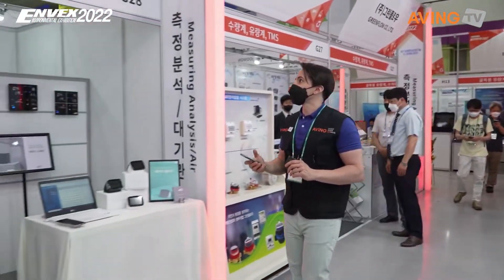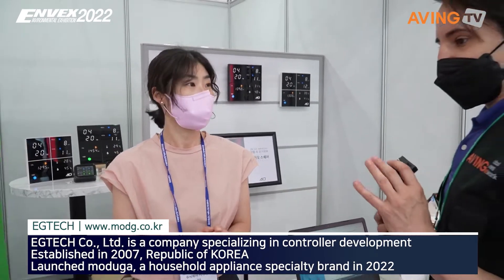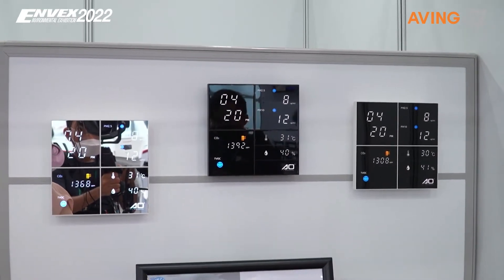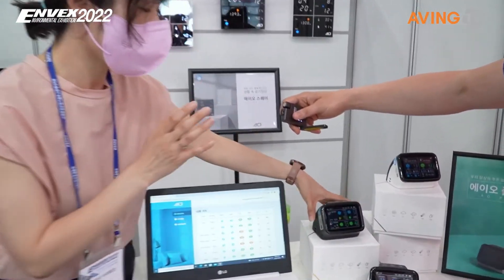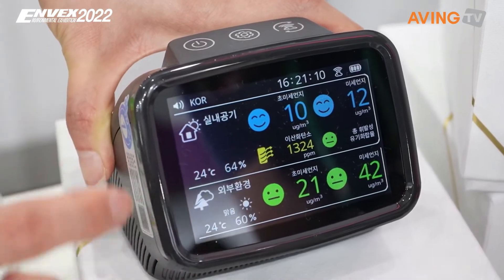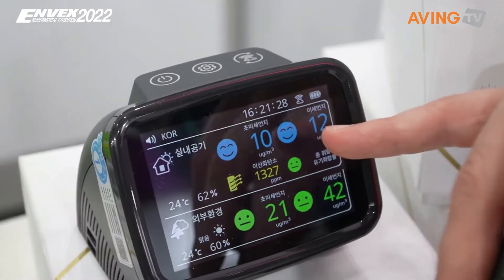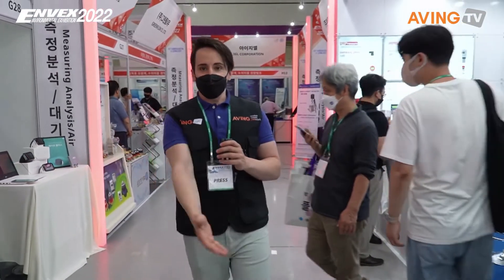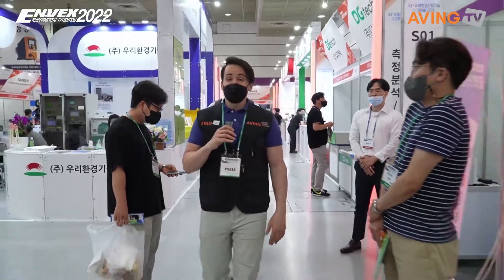이지테크, ENVEX 2022서 미세먼지 측정기 '에이오' 시리즈 소개 나선다... "IoT 기능으로 스마트한 사용 가능해"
주식회사 이지테크(대표 김진홍)는 오는 6월 8일(수)부터 10일(금)까지 서울 코엑스(COEX) A홀에서 열리는 'ENVEX 2022(국제환경산업기술&그린에너지전)'에 참가한다.

이지테크는 컨트롤러 개발 전문 기업으로, 2009년 설립한 이후 13년 이상의 업력을 누적했다. 그렇게 쌓은 기술력과 노하우를 통해 지난해 생활가전까지 사업 영역을 확대하며 자체 브랜드 '모두가'를 론칭한 바 있다. 모두가 브랜드는 미세먼지 측정기 '에이오' 시리즈와 휴대용 살균기 '빠요' 등의 제품으로 구성됐다.

ISO 9001, ISO 14001 등의 인증 취득으로 생산 공정의 안정성을 입증한 이지테크는 제품 개발을 위한 연구소를 자체적으로 보유하고 있으며, 이러한 기업 인프라를 기반으로 INNO-BIZ 기술혁신형 중소기업, 고용노동부 선정 강소기업 등으로 선정된 바 있다. 특히 지난해엔 모두가 브랜드 론칭을 앞두고 경기도 유망중소기업으로 선정되기도 했다.

이번 전시회에서 선보일 미세먼지 측정기 '에이오' 시리즈는 탁상형 모델인 '에이오 플러스', 벽걸이형 모델인 '에이오 스퀘어' 2종으로 분류된다. 두 제품은 IoT 기능을 탑재해 모바일 환경에서 자유롭게 제어할 수 있다는 특징을 공유한다. 또한 환경부 미세먼지 측정기 성능인증제도에서 1등급 인증을 받은 제품들이다.

에이오 플러스는 기존 에이오 시리즈 사용자들의 피드백을 적극 반영해 업그레이드를 거친 제품이다. IoT 기능을 기반으로 데이터 저장 기능을 탑재했으며, Ndir 방식의 이산화탄소 센서로 정확도를 높였다. 또한 자체 배터리를 내장해 이동 시 사용도 가능한 제품이다. 더불어 출시를 앞둔 에이오 스퀘어는 이동형 제품이 가진 단점을 보완하는 제품으로, 전작보다 커진 디스플레이를 통해 가시성을 높였다는 점이 가장 두드러진다. 이로써 공용으로 사용하는 환경에서 높은 활용도를 자랑한다.

이지테크 관계자는 "미세먼지 측정기는 종류도 가격대도 다양한데, 그중에서도 에이오 시리즈는 높은 접근성으로 일반 소비자는 물론 학교 및 공공기관, 기업 관계자를 대상으로도 높은 수요가 나타나고 있다"라며, "이번 전시를 계기로 보다 더 많은 고객층과 만나볼 기회를 얻고자 하며, 신제품 출시도 앞두고 있는 만큼 선제적인 홍보 및 현장 관심 파악도 함께 시도하고자 한다"라고 참가 이유를 밝혔다.

이어 "시장에서 공급되는 미세먼지 측정기 대부분은 탁상형 제품인 반면, 에이오 스퀘어는 벽걸이형 제품으로 독보적인 입지와 경쟁력을 갖출 수 있을 것"이라며, "현재까지 국내 시장에서만 판매를 진행했으나, 에이오 스퀘어를 기점으로 해외 시장 공략에도 도전할 계획이다."라고 향후의 계획을 전했다.

한편, 43회째를 맞은 ENVEX 2022는 국내에서 가장 오래 개최된 환경기술&탄소중립 전문 전시회로, 국내 환경기업의 해외판로와 내수시장 개척을 위해 1,000명 이상의 해외 바이어를 유치해 국내 참가기업과 비즈니스 매칭을 돕고 있다.

환경보전협회, 한국환경산업기술원, 한국환경공단, 수도권매립지관리공사, 한국수자원공사, 한국환경산업협회가 주최하는 ENVEX 2022의 전시 품목은 다음과 같다. 환경산업기술 분야 △수질 △대기 △폐기물 △측정분석기기 △친환경 자동차 산업 △수변구역 생태복원 △해수 담수화 △화학 / 그린에너지 분야 △친환경 자동차 산업 △수소 △태양광 및 태양열 △풍력, 소수력, 지열 △해양 △바이오가스